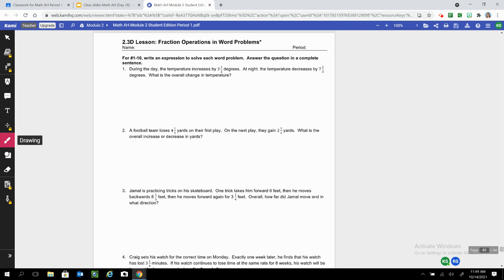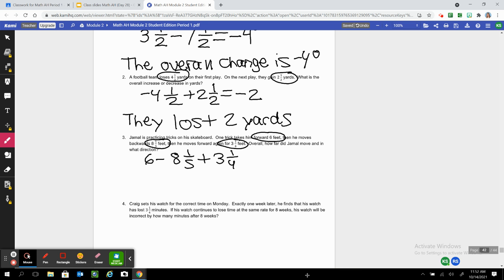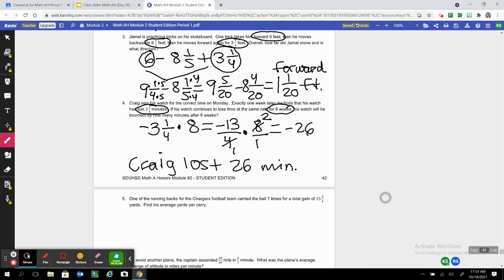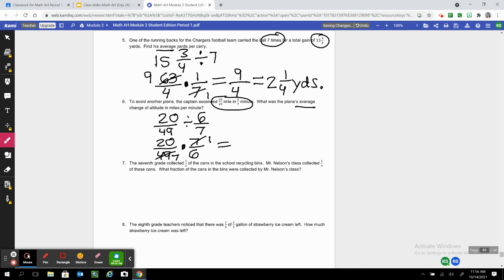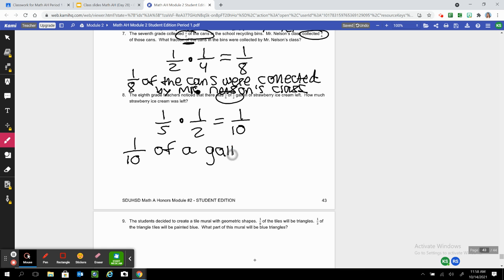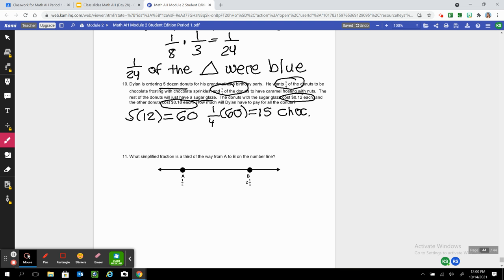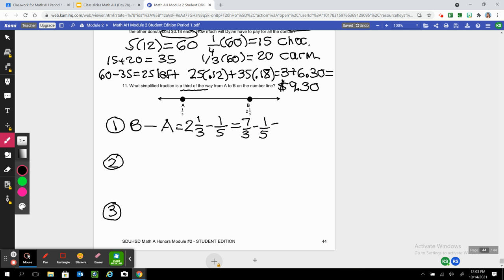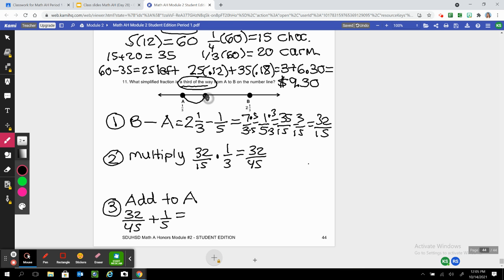Math AH Lesson 2.3D